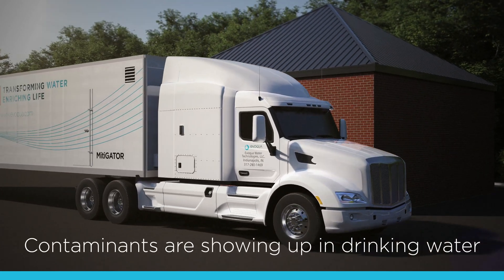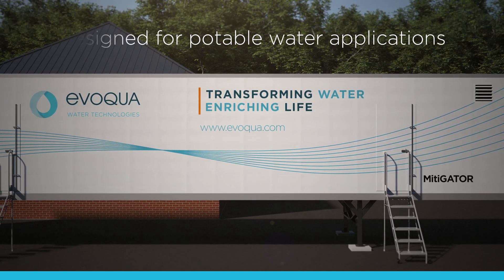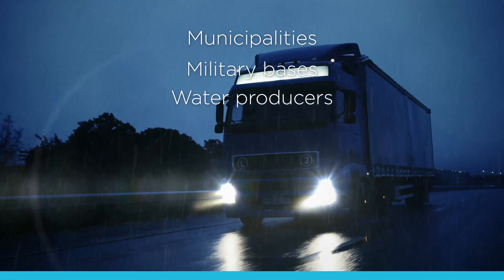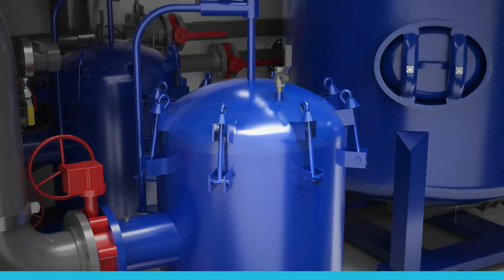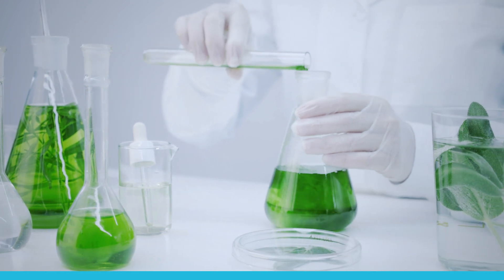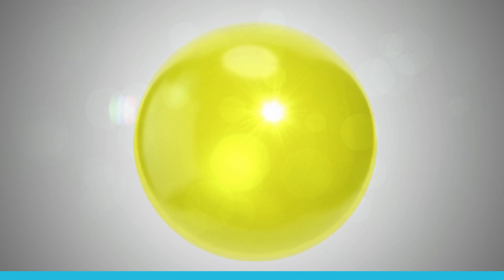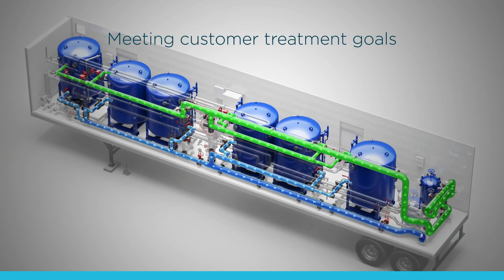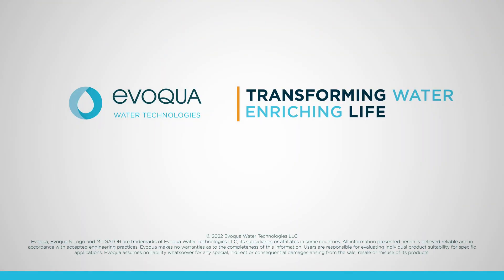Evoqua's MitiGATOR™ Mobile System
Evoqua's MitiGATOR™ mobile system is designed for potable water (drinking water) applications. That means municipalities, military bases and other water producers can utilize the unique features of this system. Made specifically for contaminant removal, such as PFAS, the plug-and-play, self-contained, all-weather system can be remotely monitored and is available for temporary or long-term applications. The MitiGATOR system can be configured specifically for local water chemistry.

If your community has contaminants in its source drinking water, Evoqua's MitiGATOR can act as a mobile solution for contaminant removal and assist in the municipality's efforts to distribute clean, safe water.